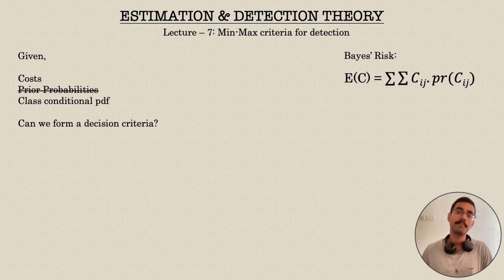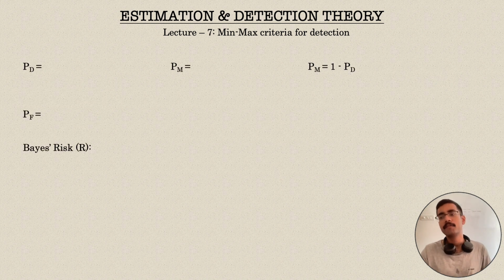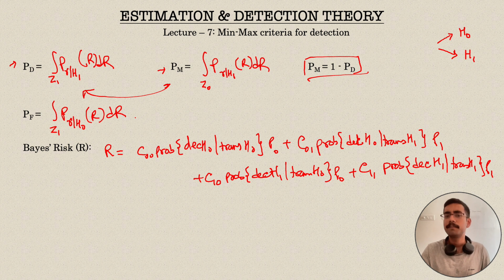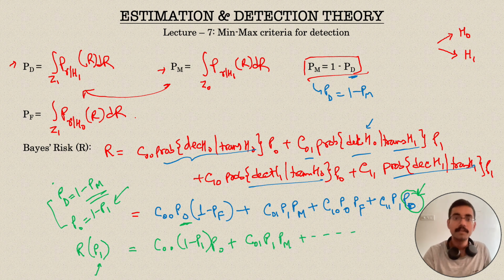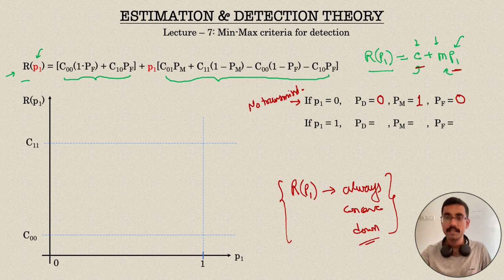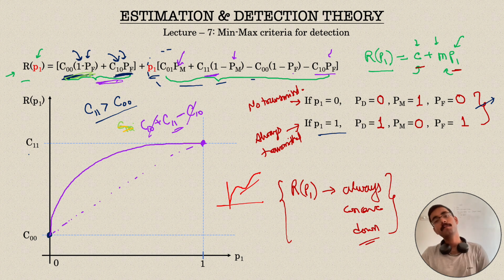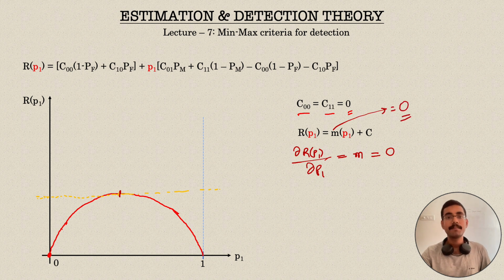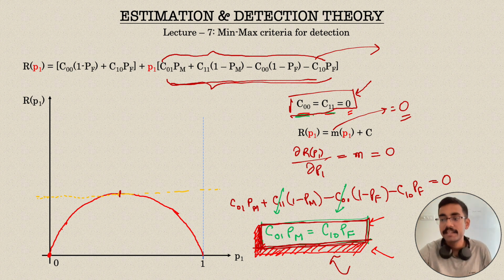Estimation & Detection Theory | Lecture-7: Min-Max Decision Criteria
In this lecture, we analyze the case where prior probability is unavailable but costs and class conditional densities are. By the end of this lecture, we formulate the Min-Max criteria using relevant assumptions.